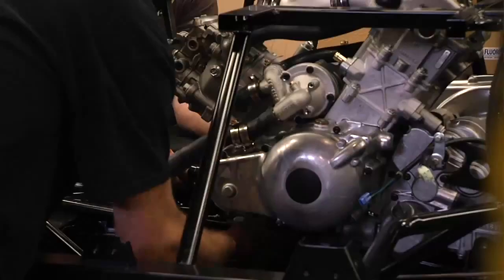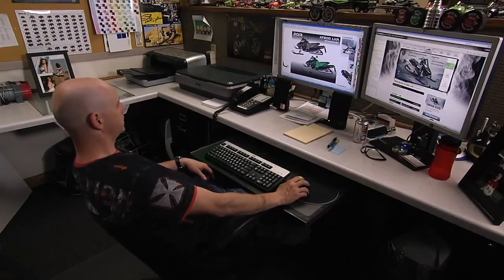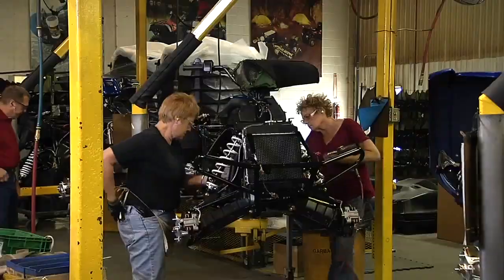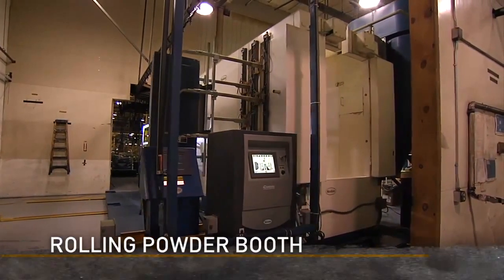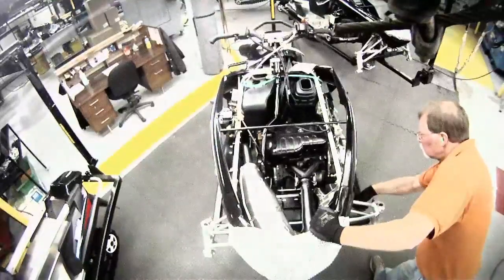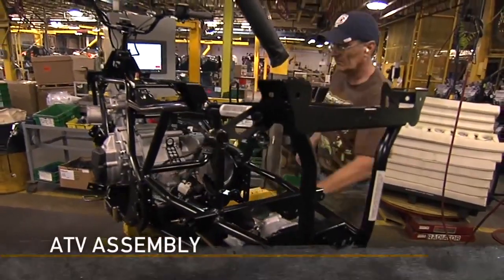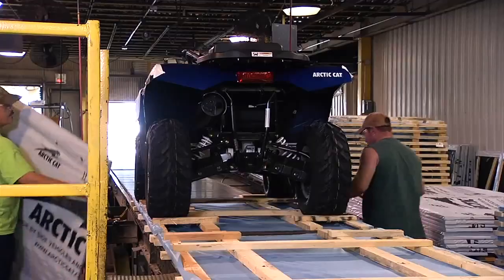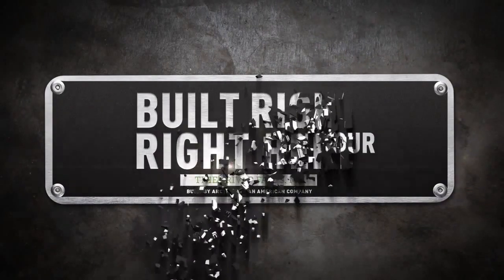2011 Arctic Cat Ultimate Factory Tour